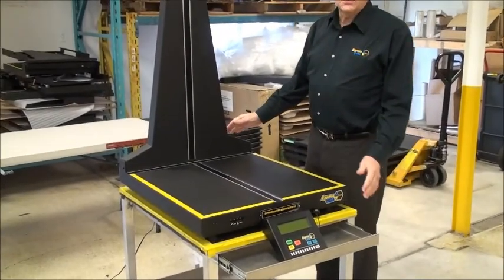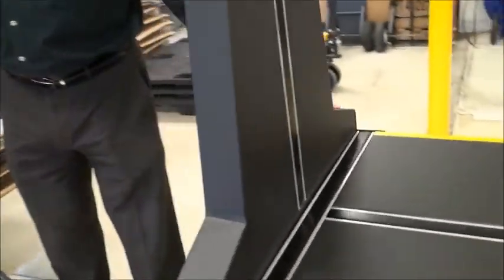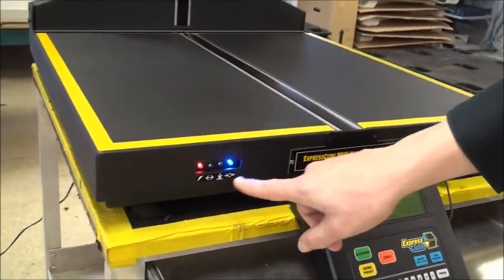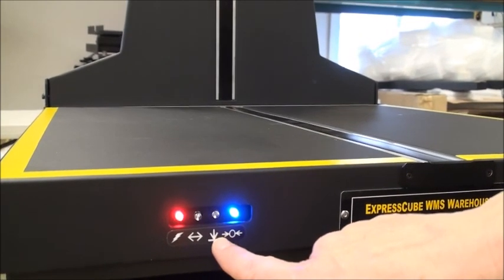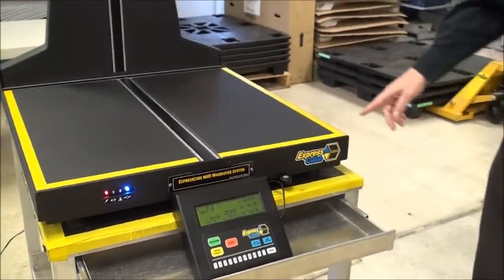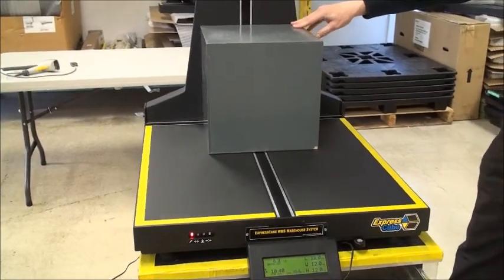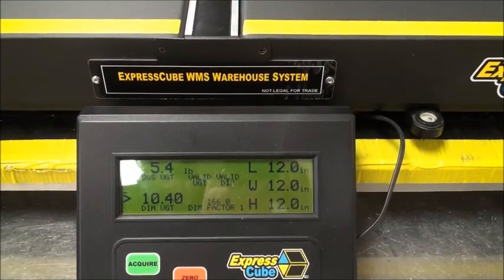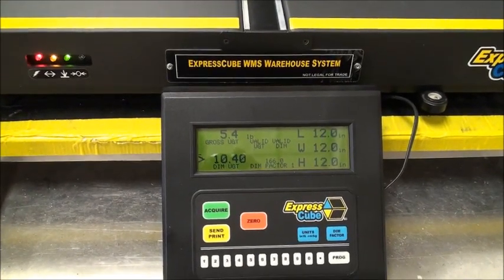ExpressCube 165R / 265R Operation with LCD Controller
The ExpressCube 165R /265R countertop system is a low cost state of the art cubing and weighing system designed to meet point of sale, factory shipping and logistic applications.  Cuboidal (rectangular/square) objects can dimensioned in inches or centimeters, weighed in pounds or kilograms, and; dimensional weight can be calculated based on user defined cubing factors.

Patented sensor technology quickly provides dimensions without the use of laser or noisy ultrasonic sensors.  This unit is quiet enough for an office mail room and rugged enough for the warehouse.